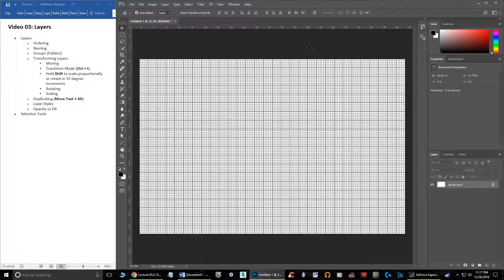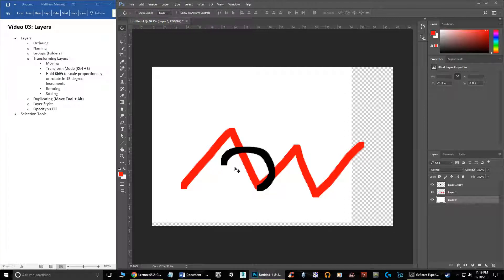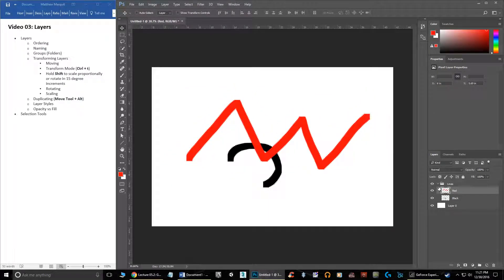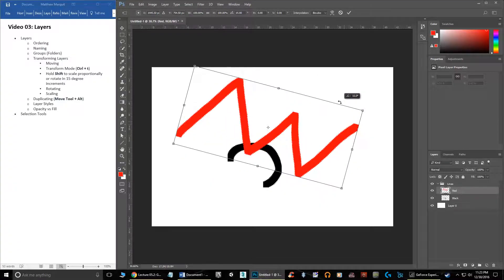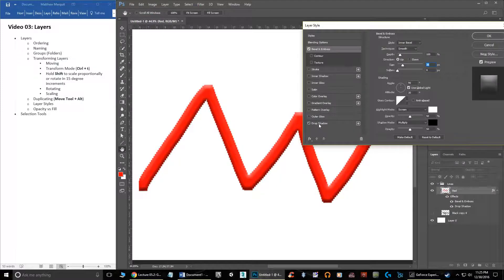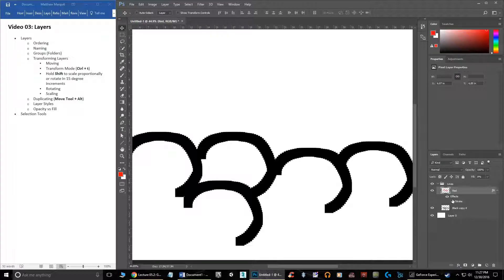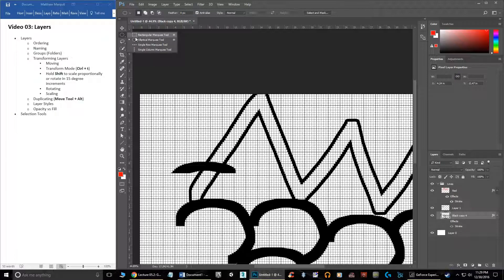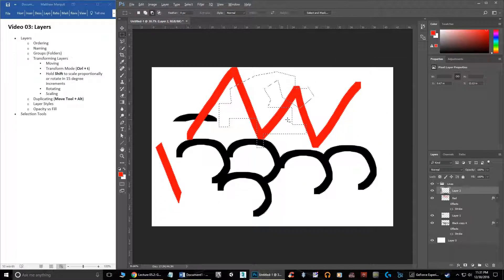Level Design Papermaps: Part 03 (Layers in Photoshop)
Another Basics of Photoshop video that covers Layers in Photoshop.